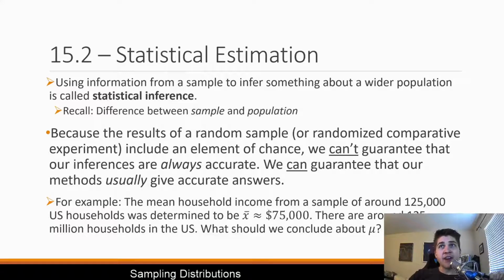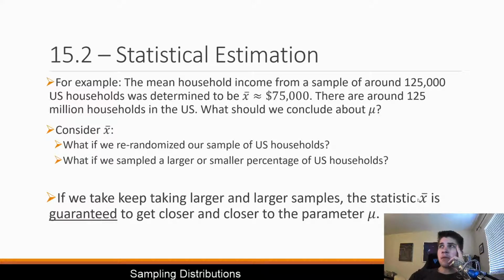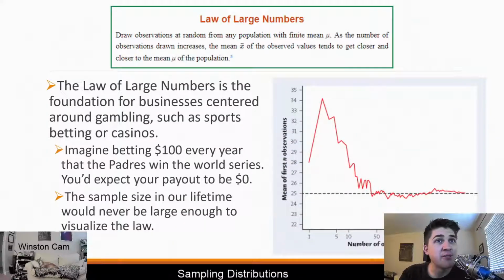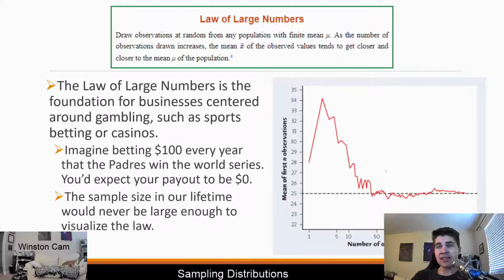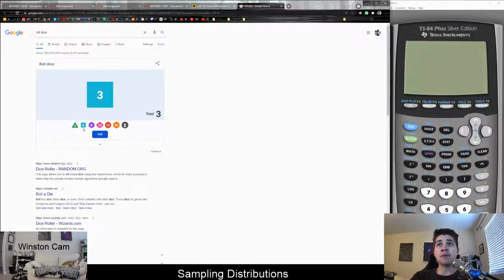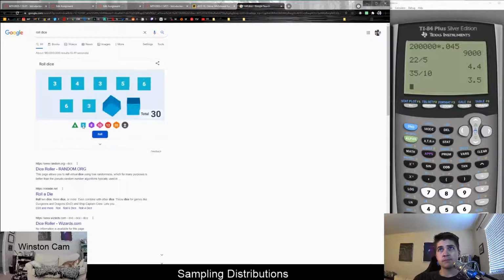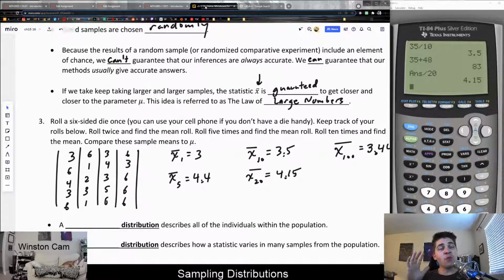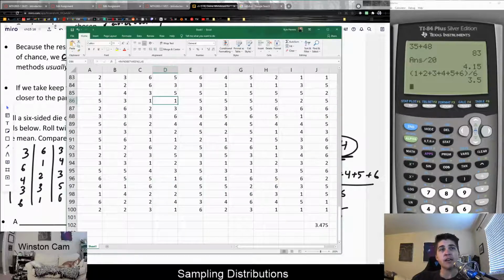The Law of Large Numbers